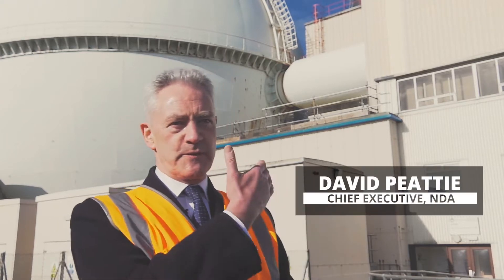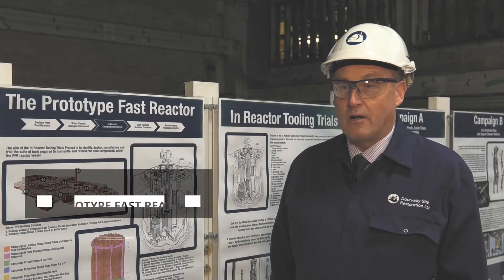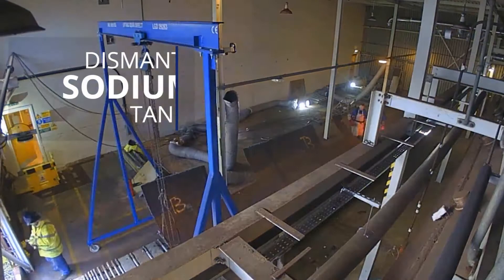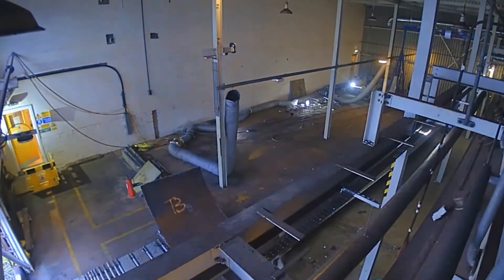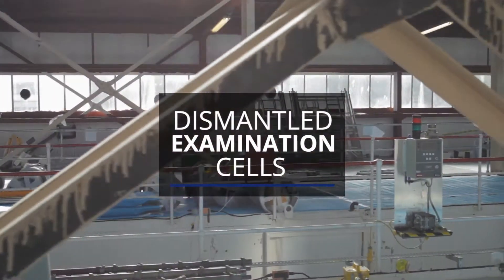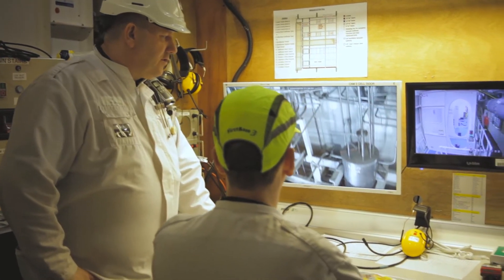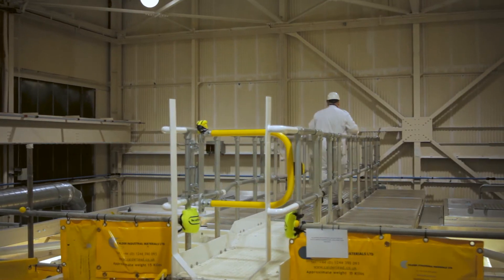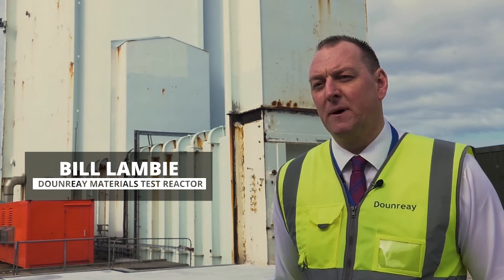Dounreay in 2017/18 - decommissioning and hazard reduction progress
A film showing the decommissioning and hazard reduction progress made in 2017/18 as Dounreay aims for decommissioning excellence.